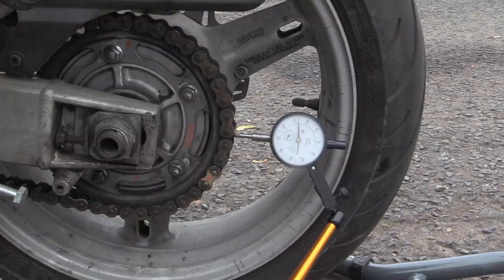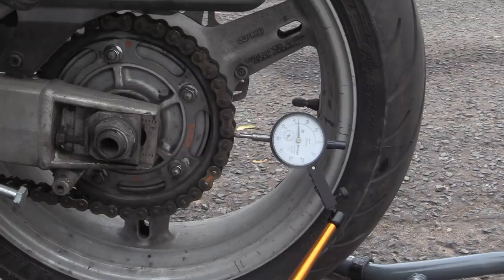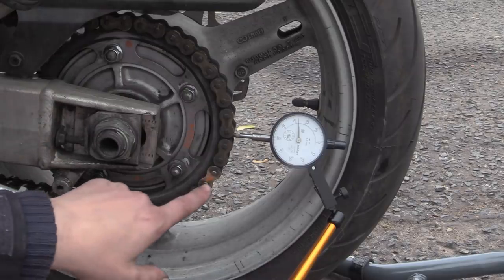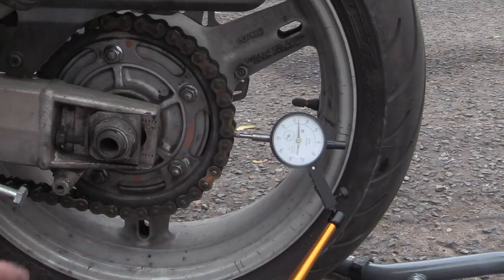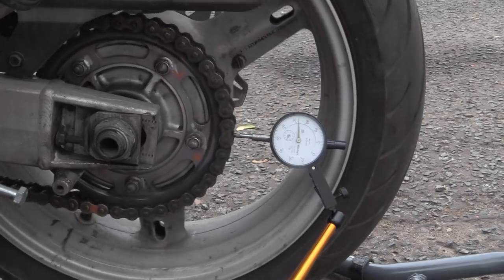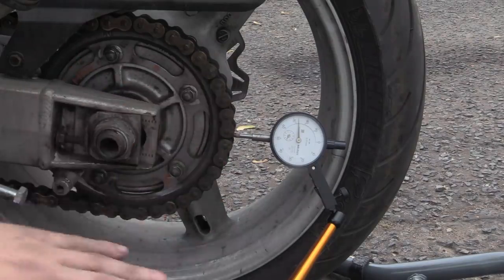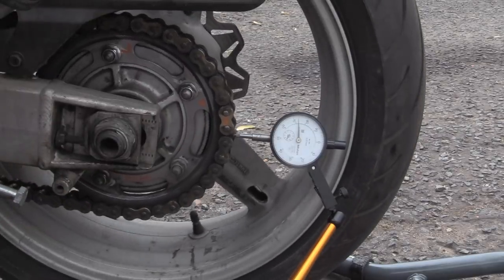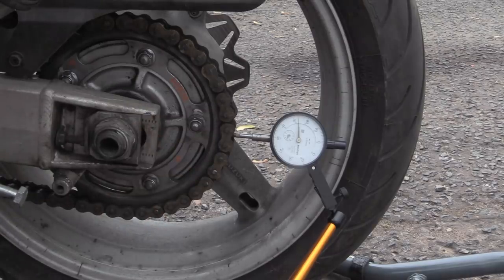Chain tight spots - but why?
In this video (part 1) we look at why chains have tight spots - what the cause?